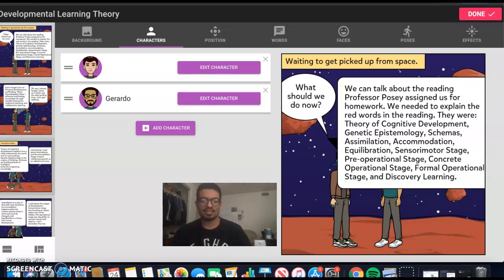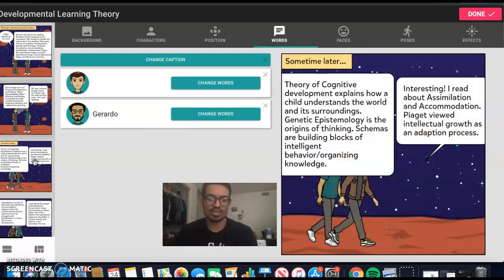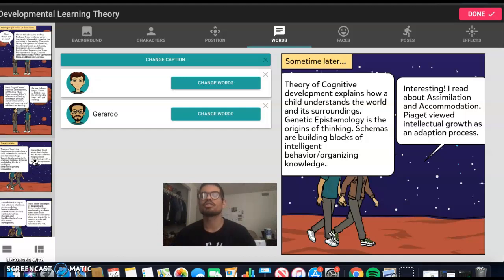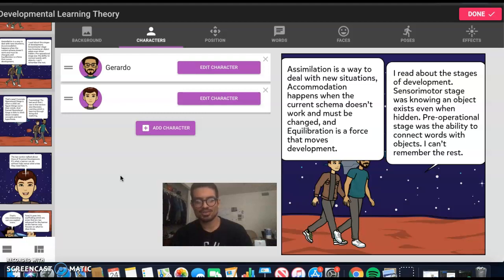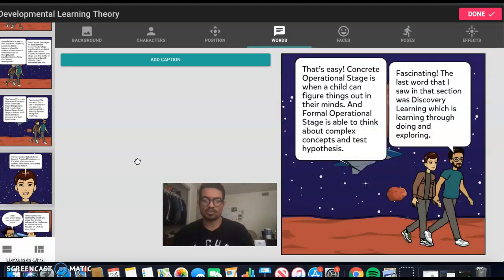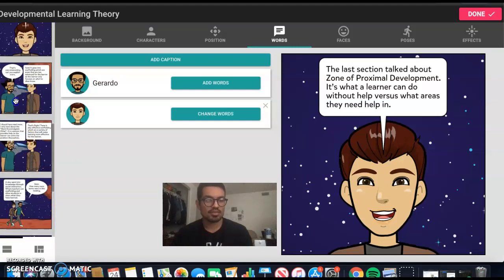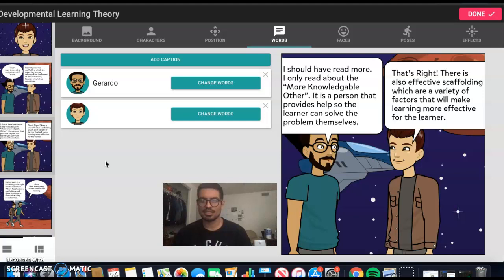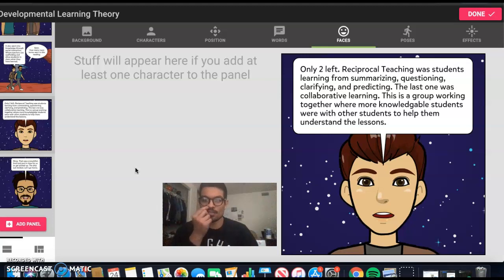Developmental Learning Theory Comic